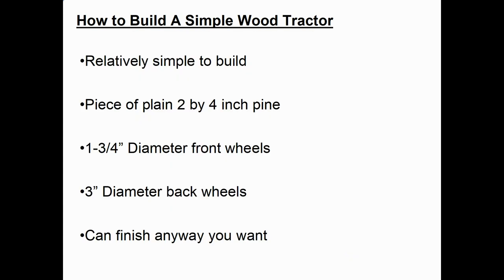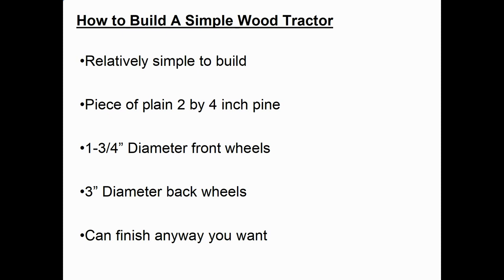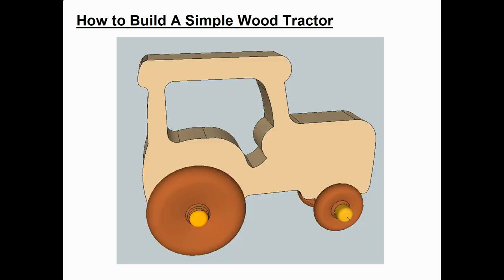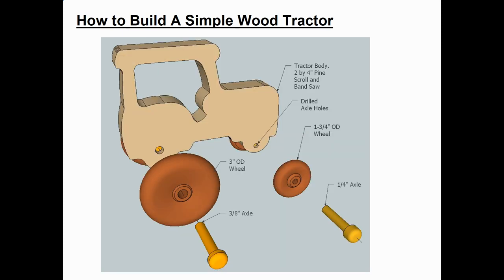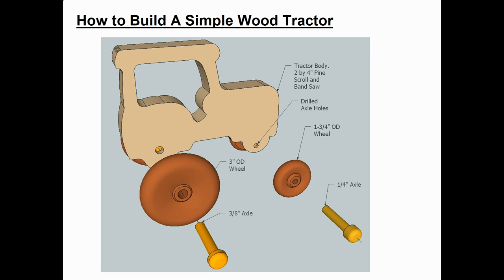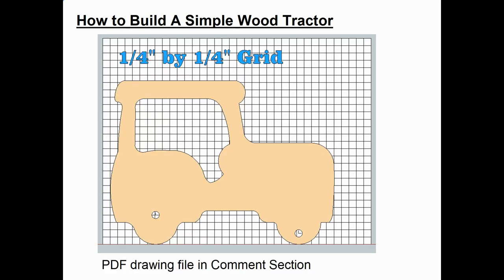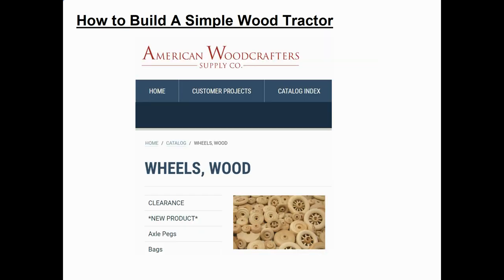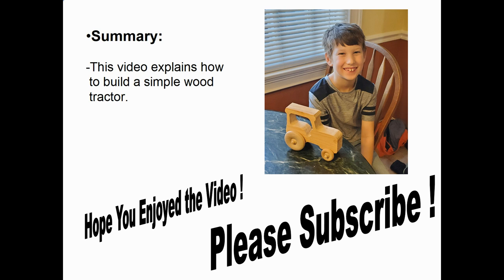How to Build a Simple Wood Tractor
This short video explains how to build a simple wood model tractor. My 8 year old grandson helped me build this one. With my close supervision, he scroll sawed out the interior cab area in the main body, helped to sand the body, and glue in the axles for the wheels. A fun and relatively quick project that looks pretty neat when it is done.